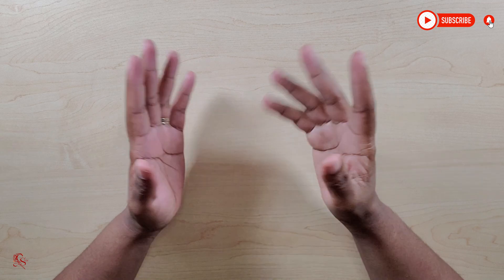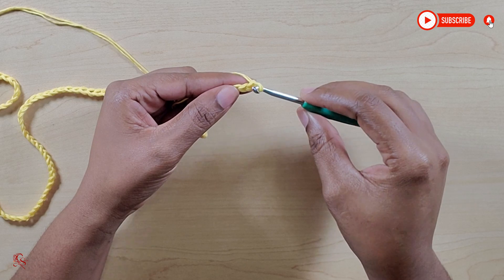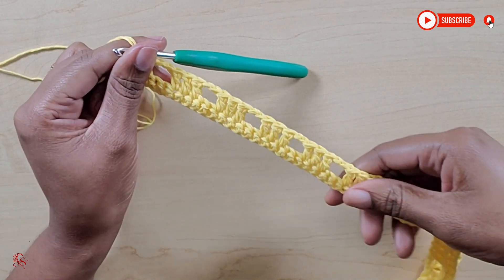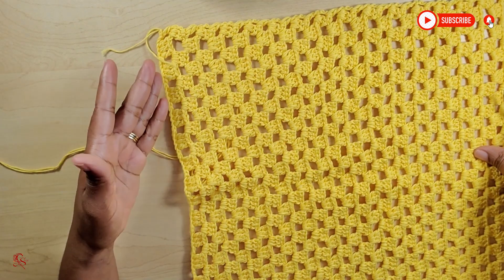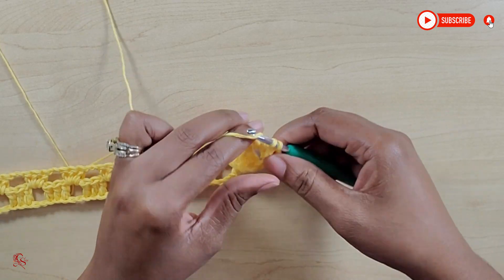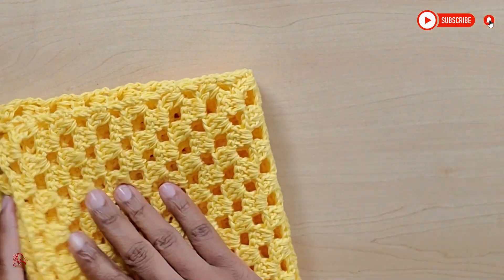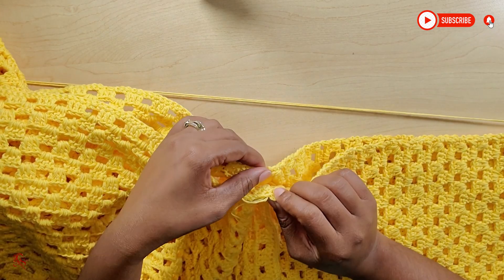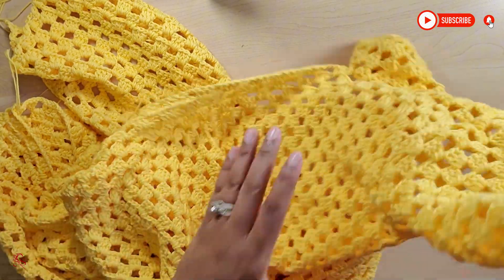HOW-TO MAKE A GRANNY STITCH CARDIGAN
Here is a cute, lightweight cardigan that you can make in any size of your choice. This cardigan is a size medium, if you want to make it smaller or bigger all you have to do is add more or less rows.

This cardigan is made up of 5 panels. For the back panel, you will measure from shoulder to shoulder to get your desired width. The cardigan in this tutorial is measured 18inches wide and 27 inches long.

Materials:
Cotton Golden Sun Yarn Color: Chicken Yellow - 16 skein each skein has 50 grams
4.5mm hook
3.5mm hook for sewing
Scissors
Darning needle
Stitch marker
Measuring tape

Stitches Used:
Granny stitch
Double crochet
Single crochet
Slip stitch
Chain